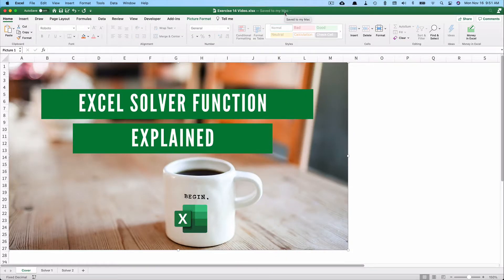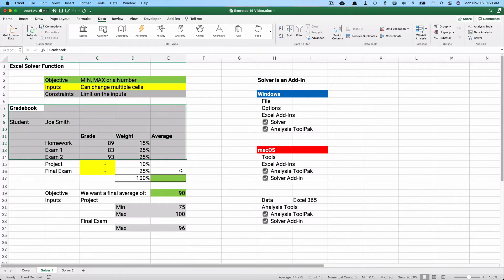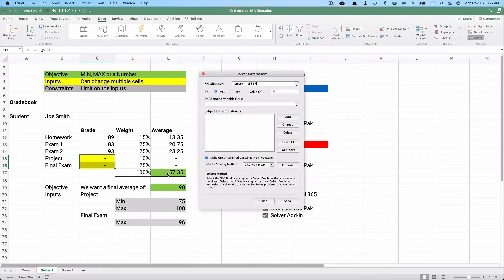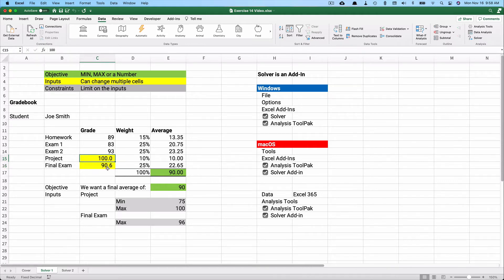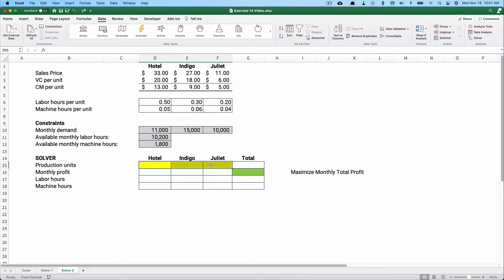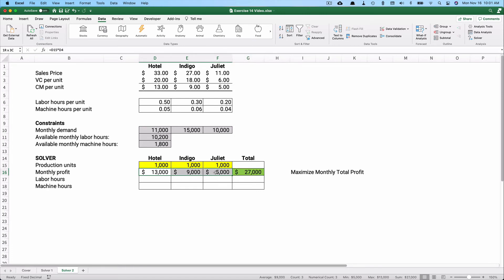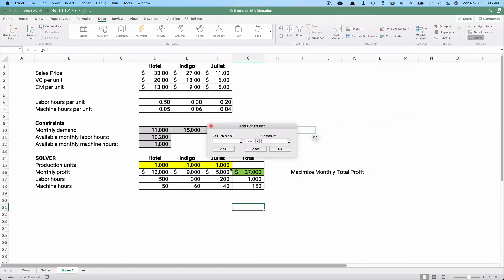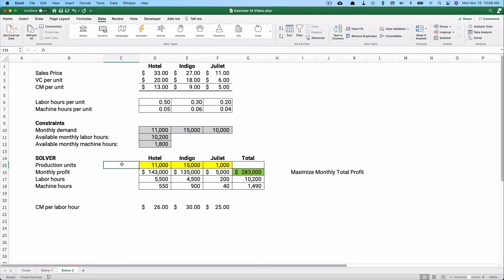Master Excel's SOLVER FUNCTION with These Simple Steps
Excel Solver Function Explained with Two Examples: Excel Solver Tutorial
Exercise 14

Excel Solver function is a What-if Analysis function. Solver can change more than one input to solve for an objective.

Goal Seek is a What-if Analysis function that can solve for only one variable. See Excel Goal Seek Function Explained: What If Analysis in Excel with Examples

Video Links:
00:00 Introduction
02:20 Solver Function Grade Needed
08:30 Solver Function Maximize Profit